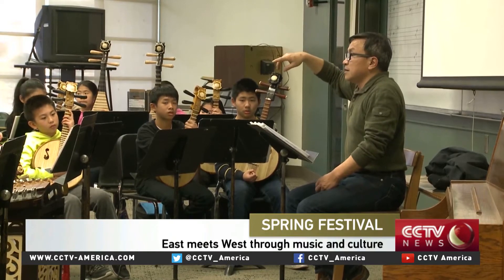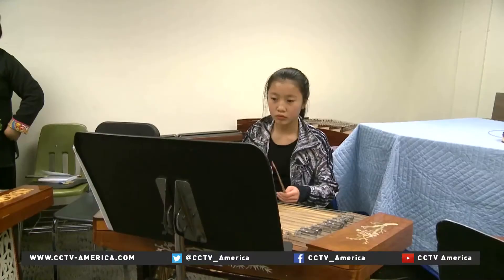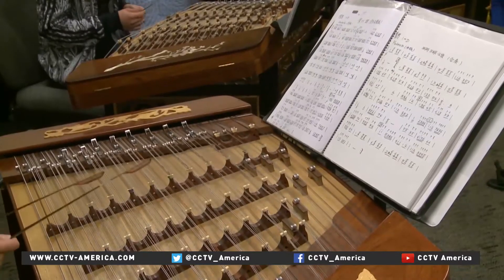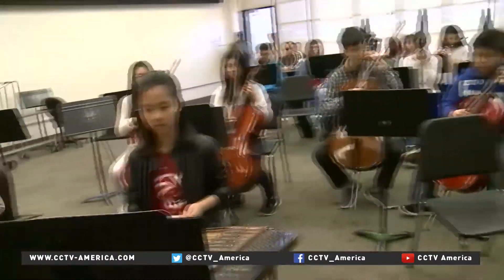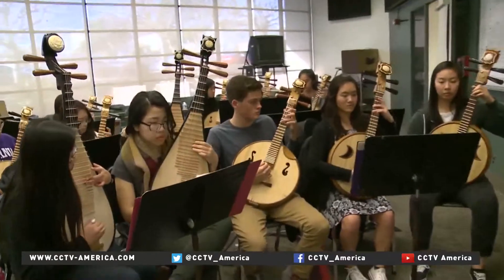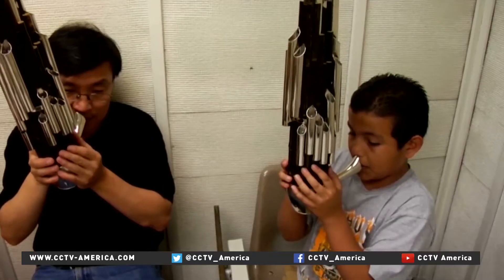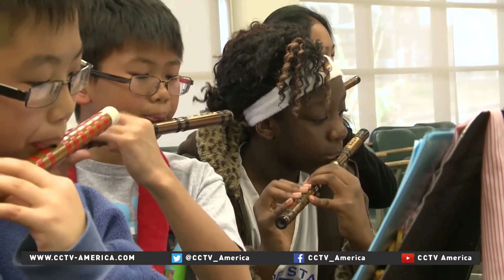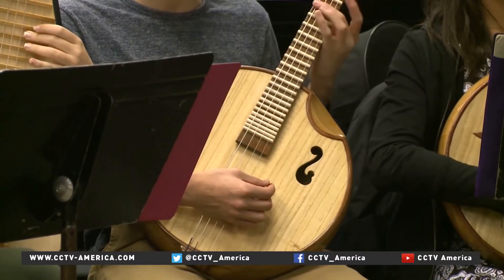China meets West through music and culture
During the Spring Festival, Chinese music performances can be spotted all around the world. But, it's not so common to find Chinese instruments played by American students in U.S. Public schools. CCTV America's Mark Niu reports.